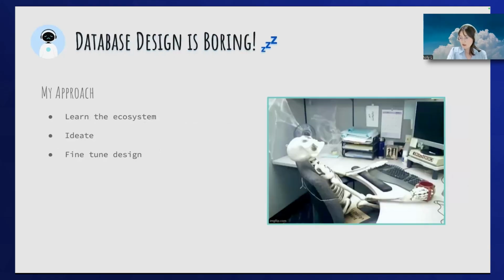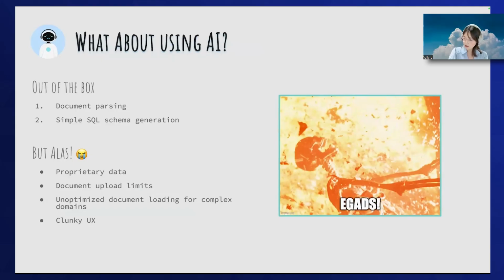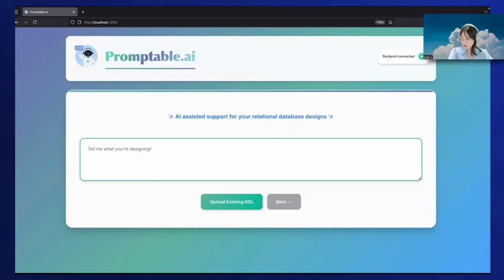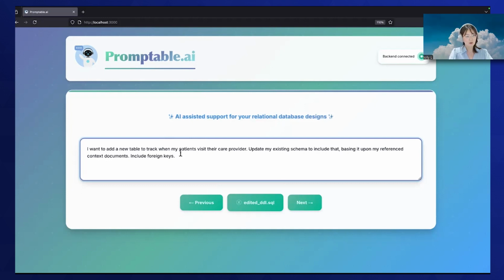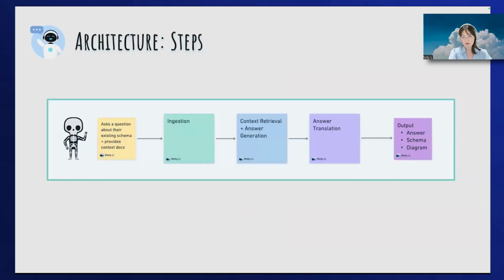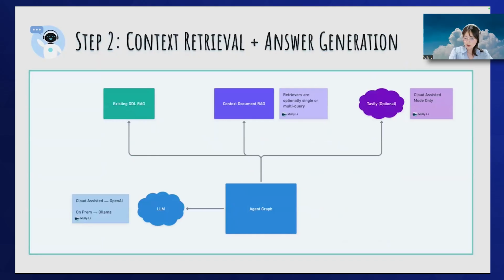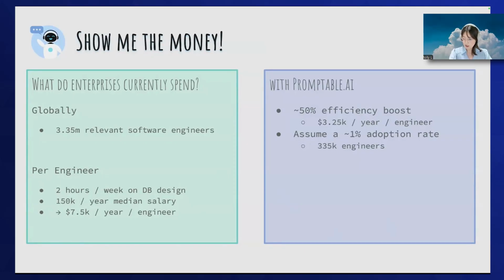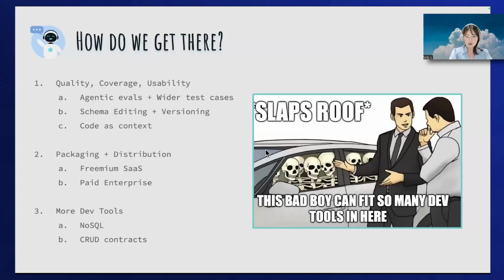Promptable.ai by Molly Li - AI Engineering Demo Day Cohort 07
✍️ Promptable.ai: AI-Assisted Database Schema Design
An open-source relational database assistant that helps developers design, refine, and visualize SQL schemas with AI. Built with retrieval-augmented generation (RAG) and designed for privacy-first, optionally self-hosted use, Promptable.ai lets you securely generate, edit, and explore database schemas with domain-specific context.

-Translate problem statements into SQL schemas automatically
- Visualize schemas as Entity Relationship Diagrams (ERDs)
- Enhance schema generation using your own context documentsEdit existing schemas iteratively via natural language Q&A
- Run securely in the cloud or fully on-premise, with no data leakage